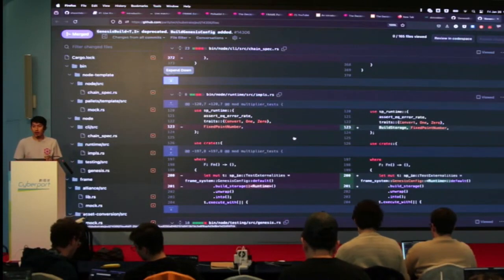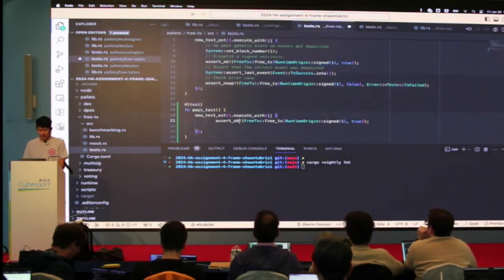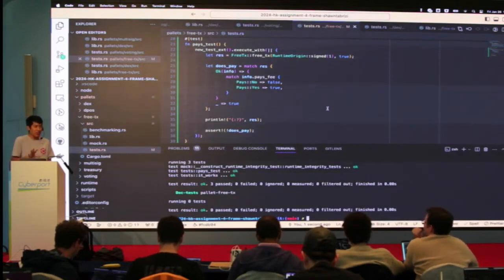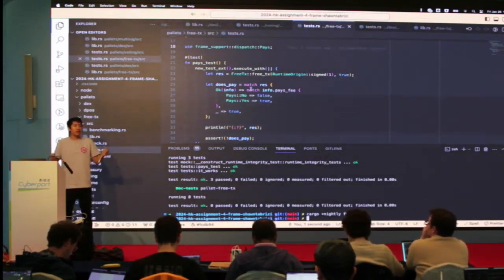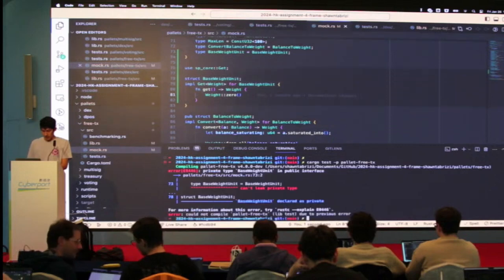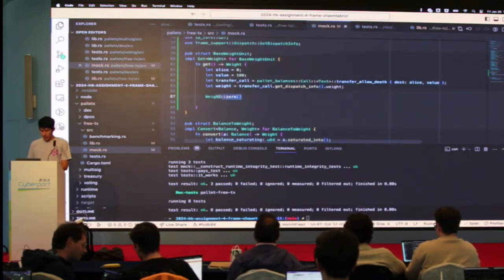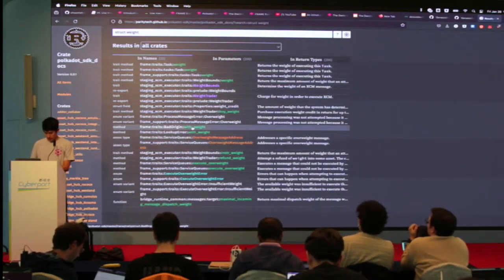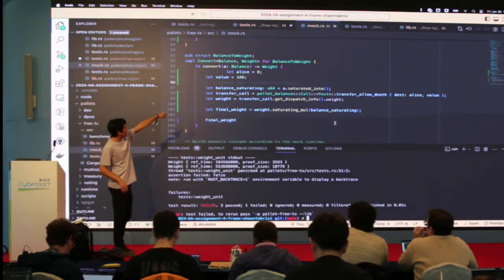6.7.5 Live Coding Jan 26 - FRAME by Shawn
FRAME Module: Live Coding